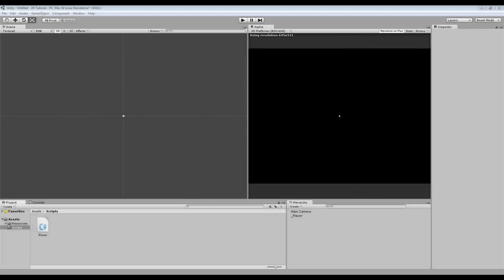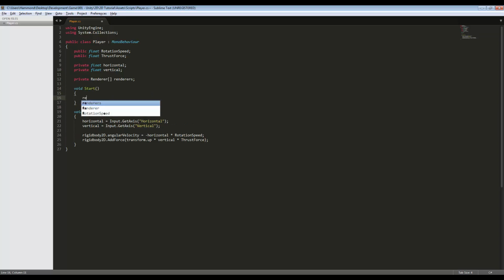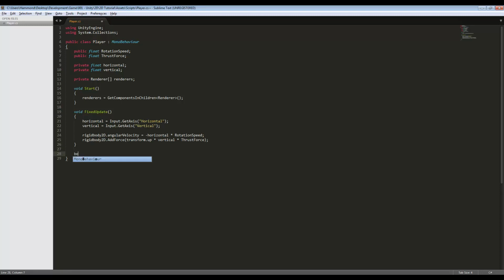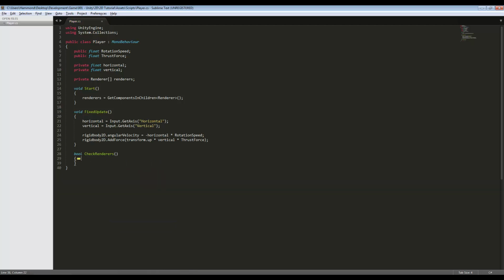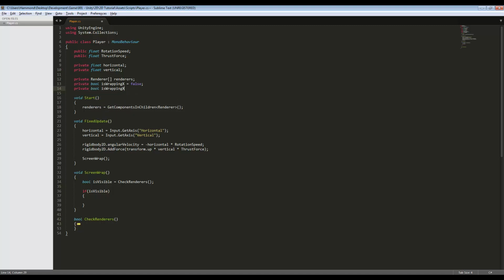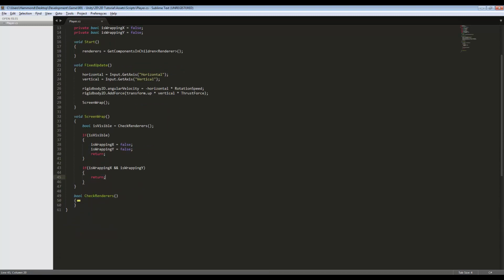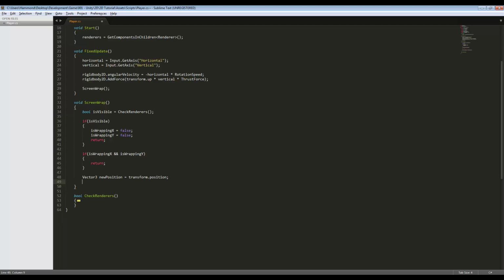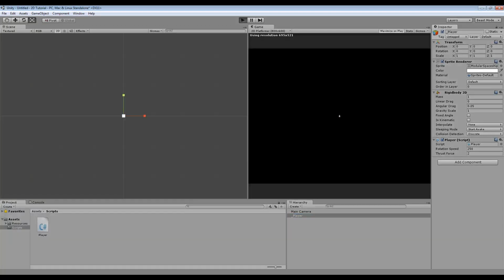Unity 2D 03 - Screen Wrap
This is the third video in this tutorial series on Unity 2D. In this video I cover the basics of screen wrapping your player. This series will go over how to create a 2D space game similar to Asteroids in Unity, utilizing the new 2D tools. Hopefully this tutorial series will help you to learn game development with Unity.

If you enjoy the Unity tutorials I create, and would like to see them much more frequently, then please take a moment and consider becoming a patron!